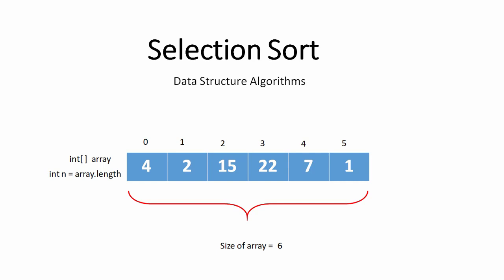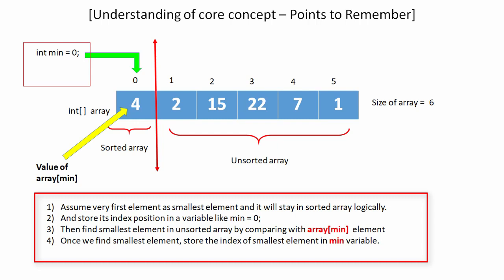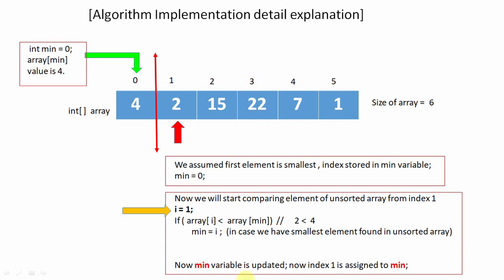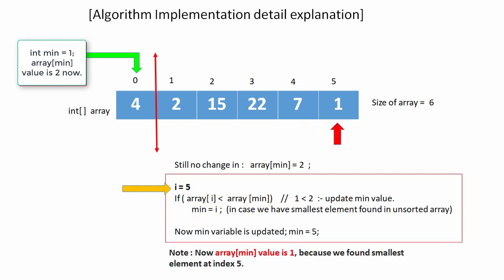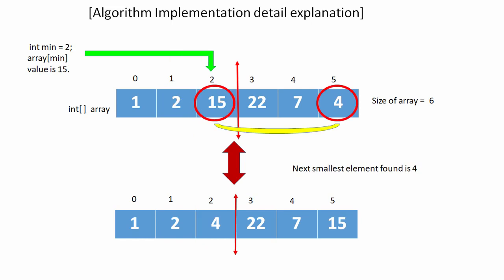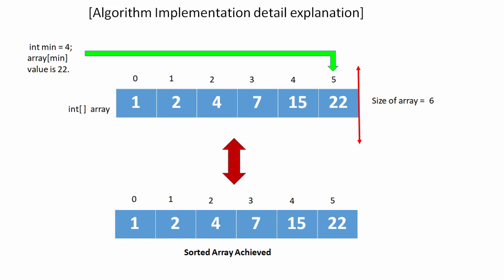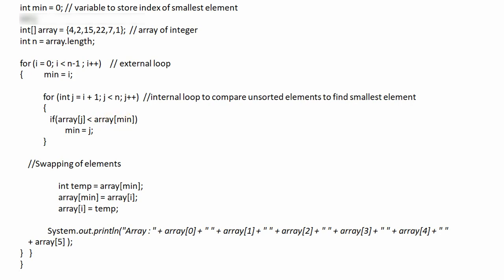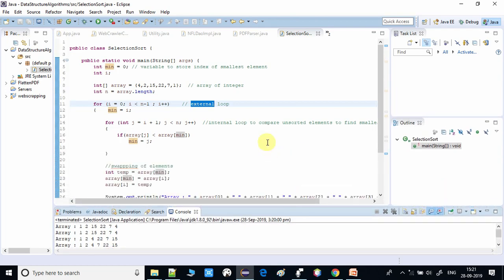Selection Sort Algorithm | Data Structure Tutorial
Hello Friends,

In this video tutorial, you will learn about the selection sort algorithm. I have explained the core concept to understand the selection sort algorithm in an easy way. I suggest you watch complete tutorial so will be able to understand the core concept to implement this algorithm in any other language.